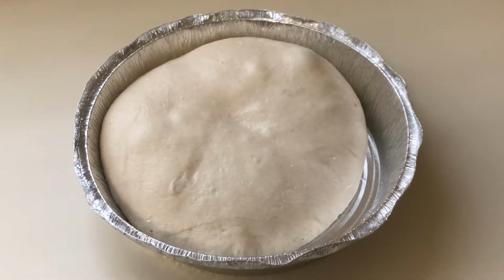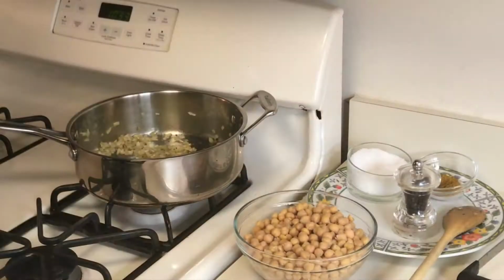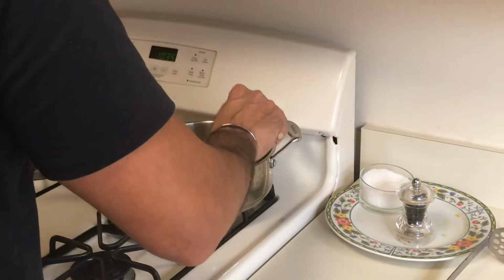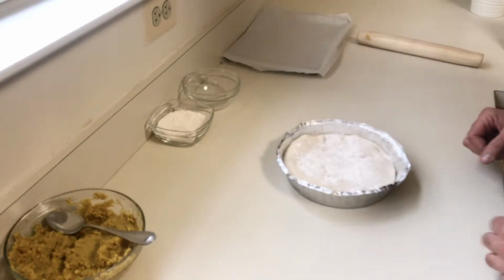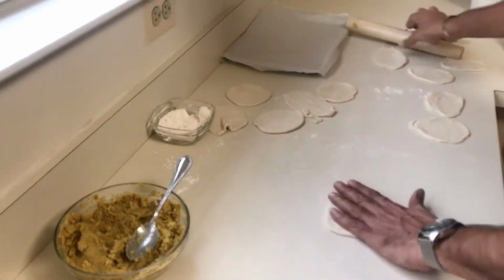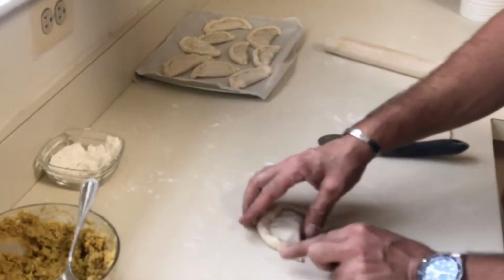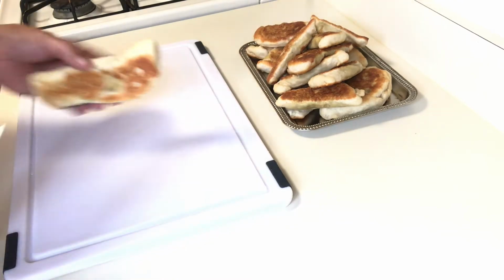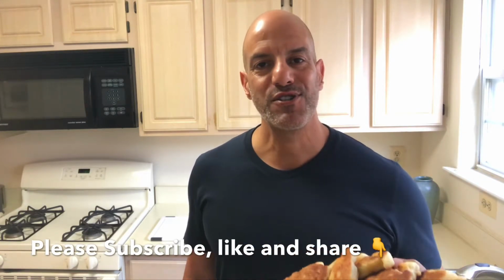Chickpea Sambusak | Turnovers | Easy Recipe👍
Another one of my childhood favorite snacks.